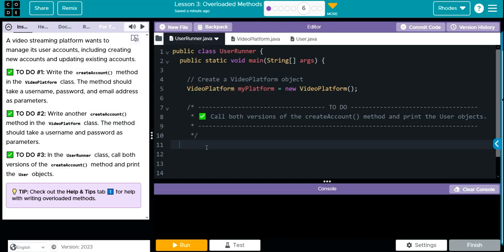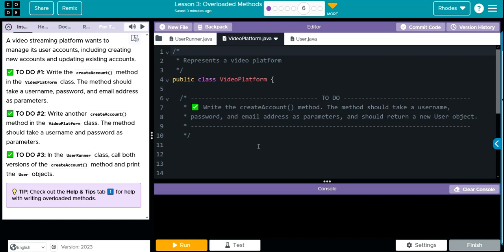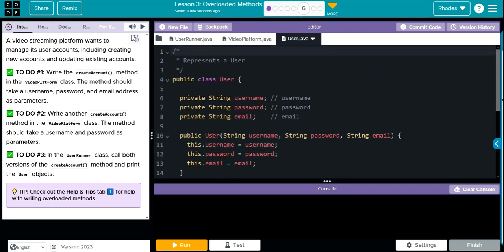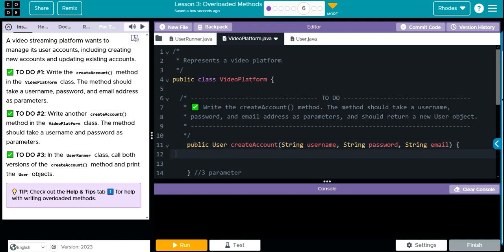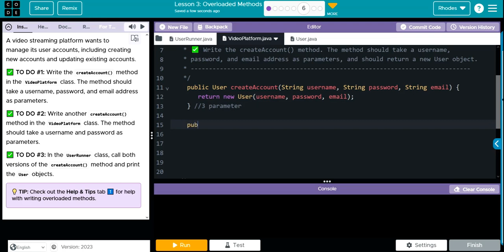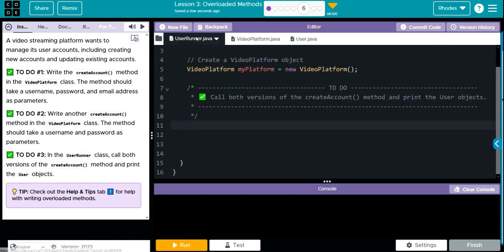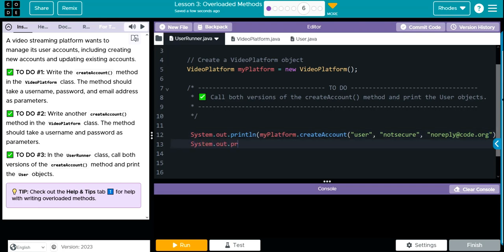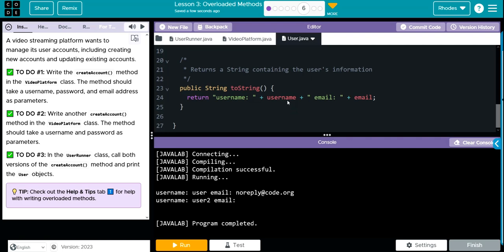**UPDATED** AP CS A - Code.org: Unit 7: Lesson 3 6a (2024)